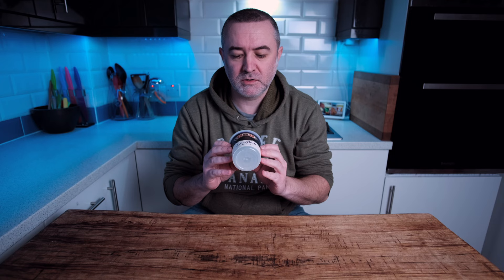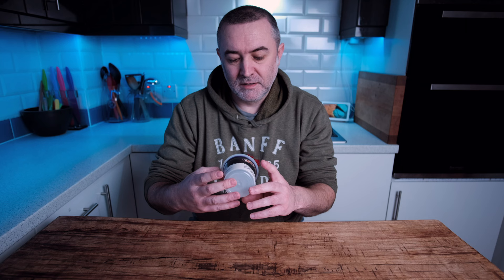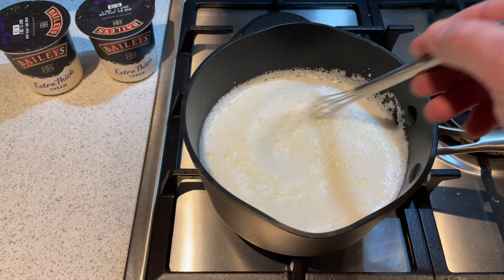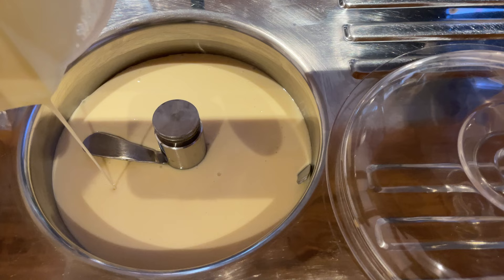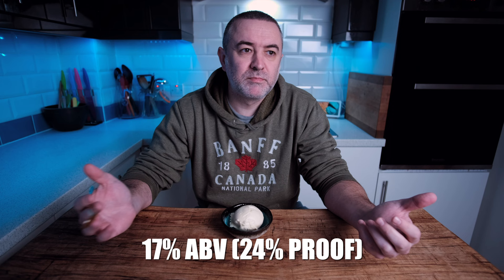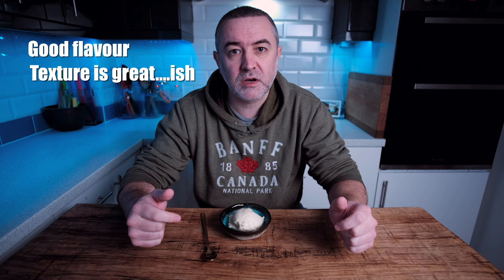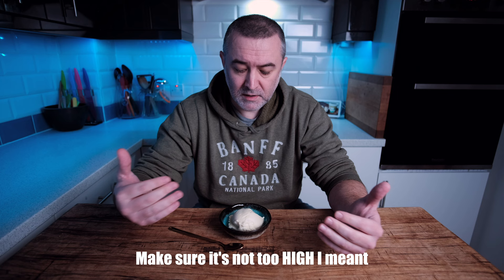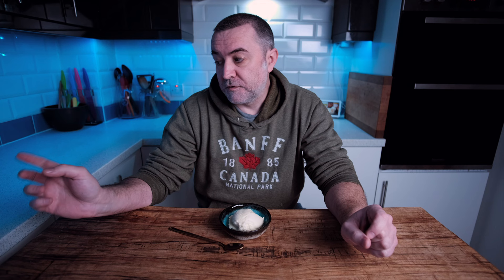Baileys Ice Cream | Häagen Dazs Baileys ice cream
Making Baileys Ice Cream:

Baileys or Irish Cream liqueur, is not just a Xmas drink, its lovely just to enjoy on your birthday, a celebration or aeven a tuesday!

Häagen Dazs made their Baileys Ice Cream MANY years ago so here we are, making it again.
If you fancy having a go, this is what you will need:

500g Milk @ 1.8% fat
500g Cream or Baileys Cream (although I don't think it carries much flavour)
*150g Sugar (If using baileys cream, there is 50g sugar in the cream) If NOT using Baileys cream, use 190g sugar*
65g Skimmed Milk Powder
40g Baileys Irish Cream Liqueur
1g Xanthan gum

If you want to see how to make lucious Pineapple ice cream, check out this link:

If you want to know the difference between Ice Cream and Gelato, check this link out:

Facebook: Don’t use it anymore, sorry.